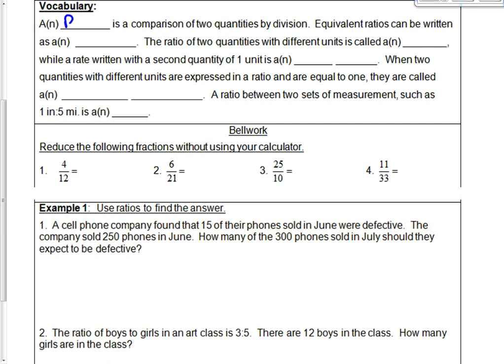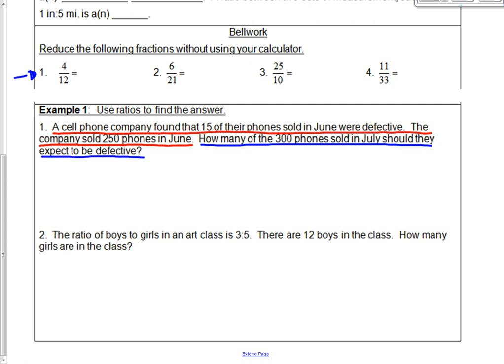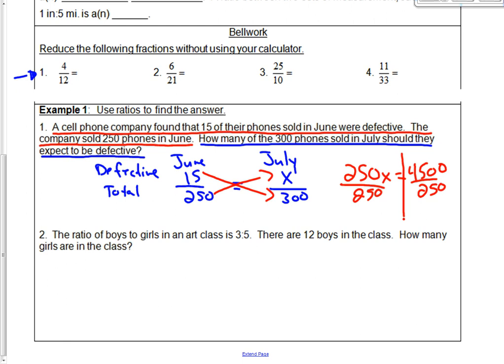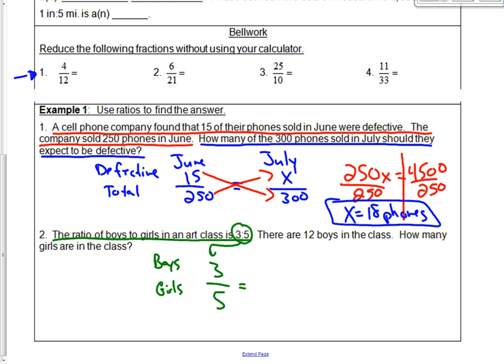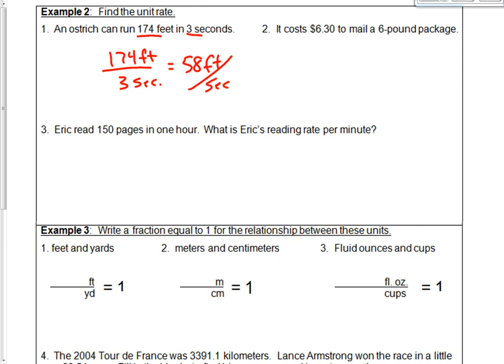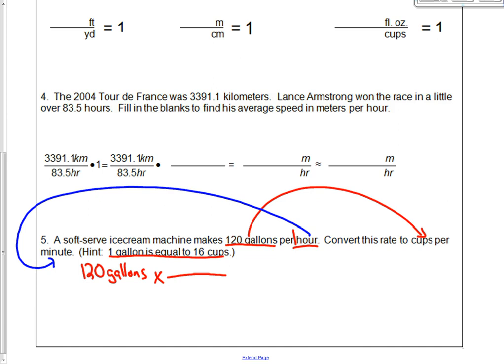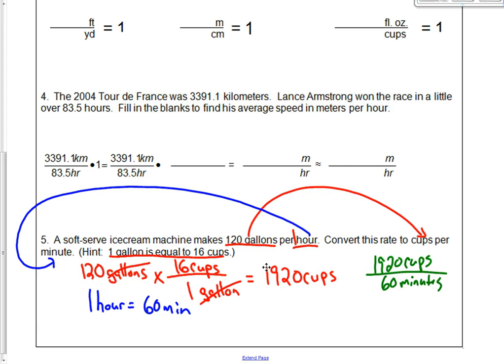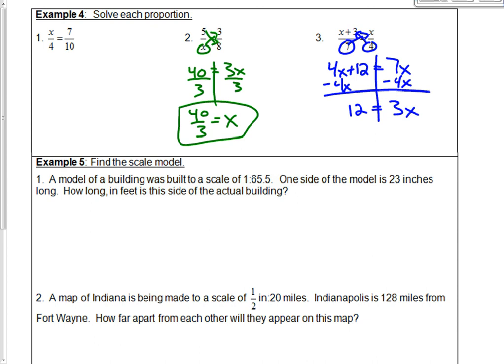2 7 Proportions and Converstions